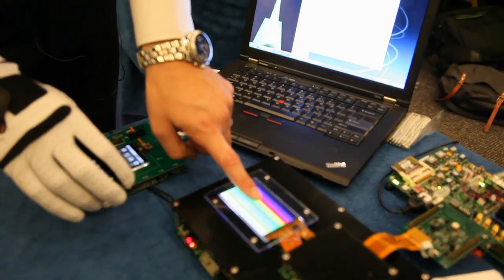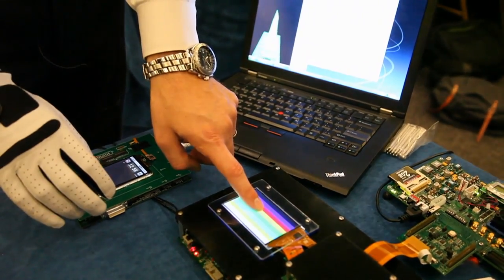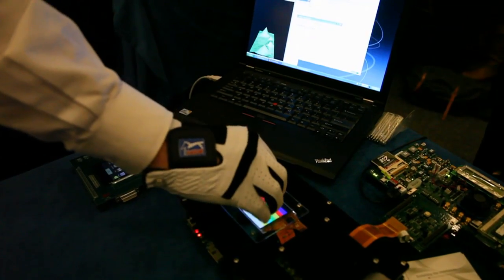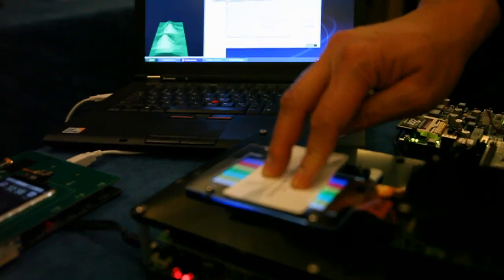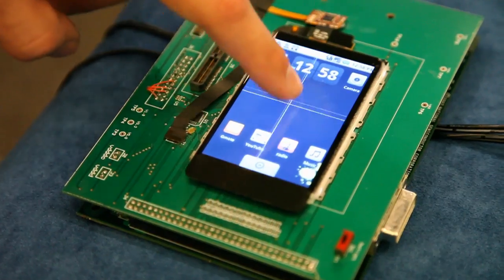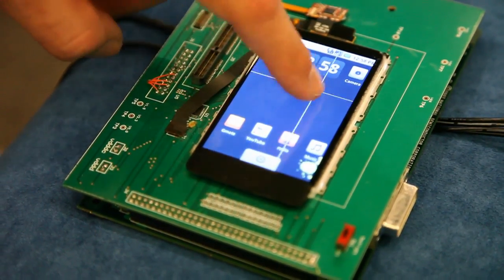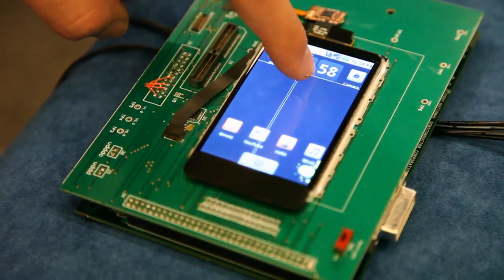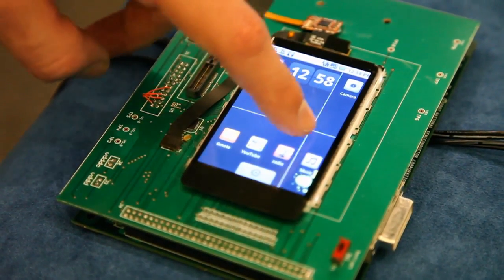Synaptics stellt dünnere kapazitive Touchscreens auf dem MWC 2011 vor (HD, 720p)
Synaptics stellt dünnere kapazitive Touchscreens auf dem MWC 2011 vor